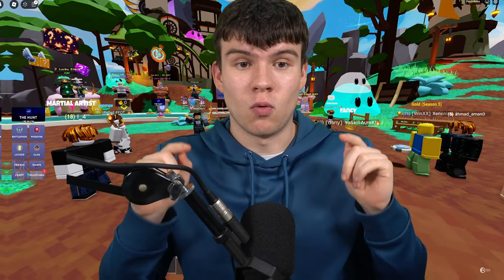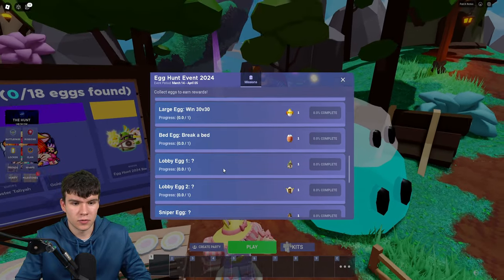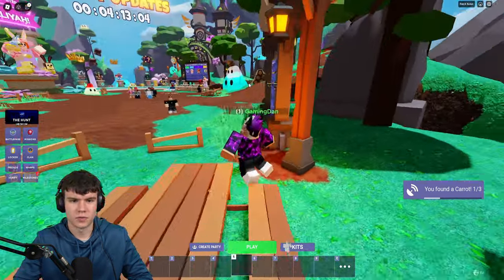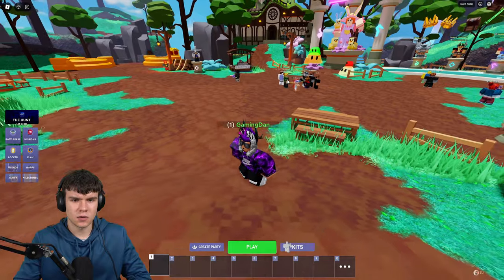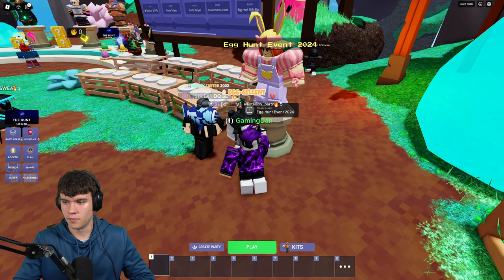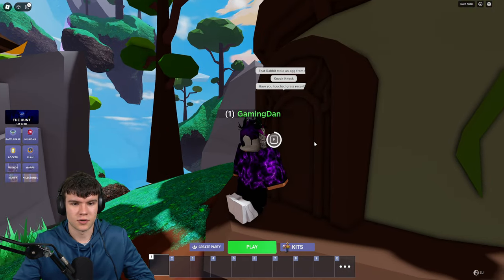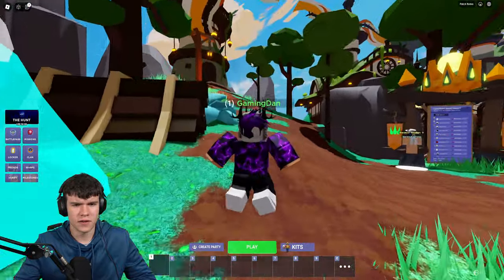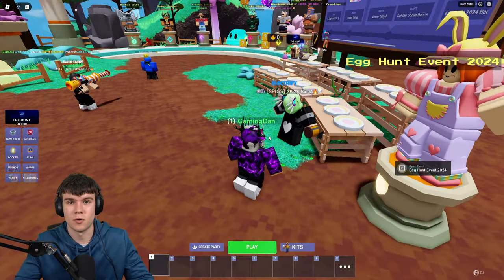HOW TO GET ALL 18 EGGS In Roblox BEDWARS! EASTER EGG HUNT EVENT 2024!